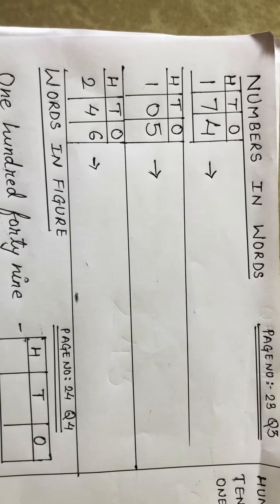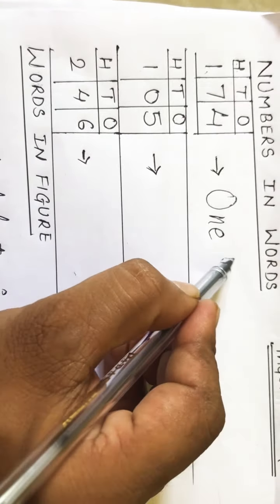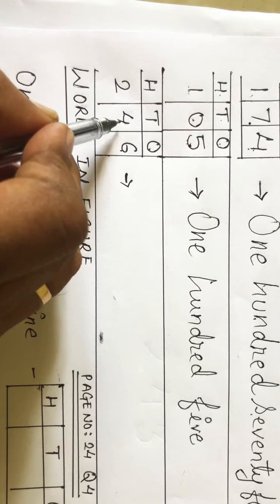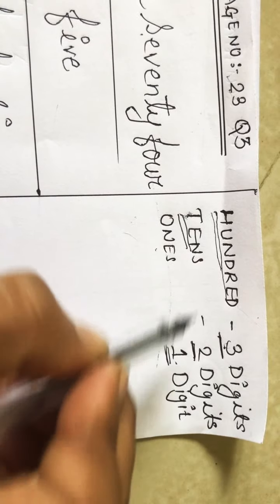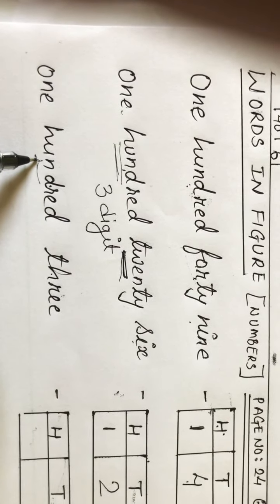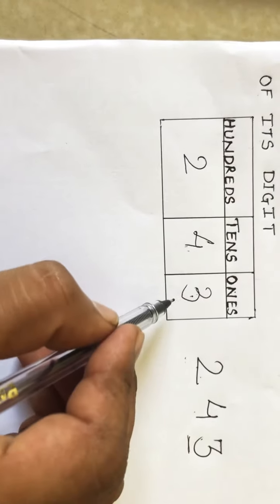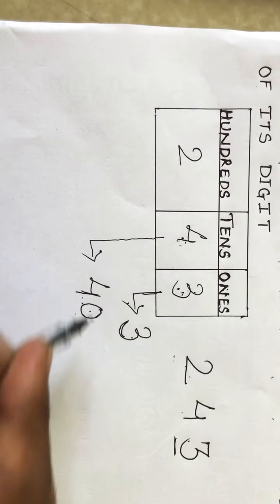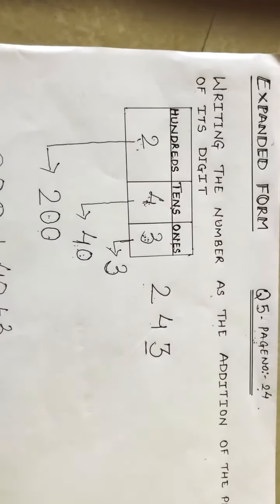Std-3 Maths Chp:2 Topic: Expanded Form and Numbers name